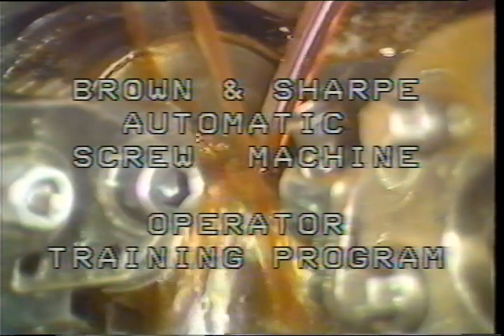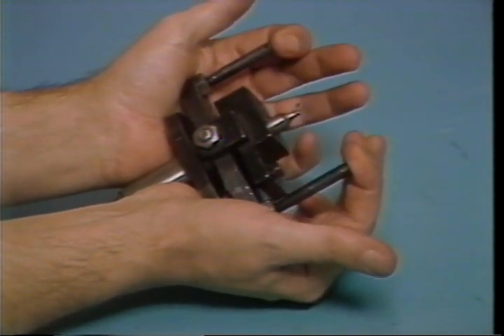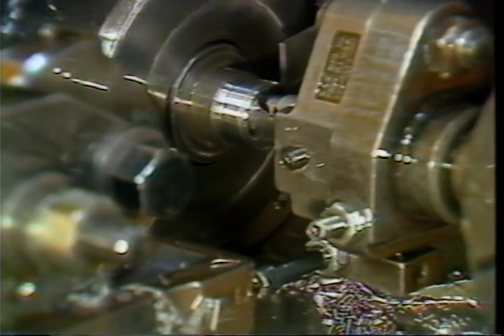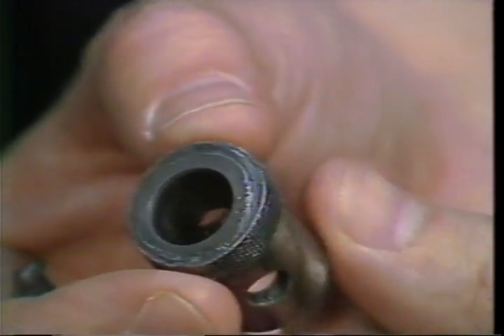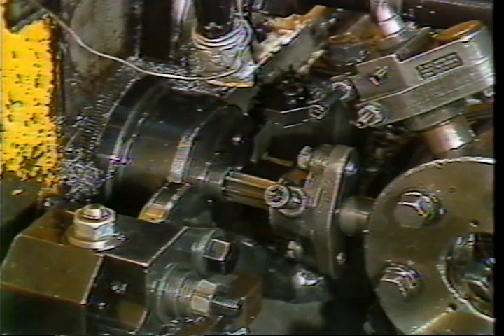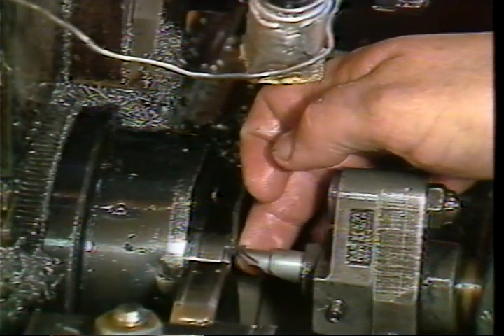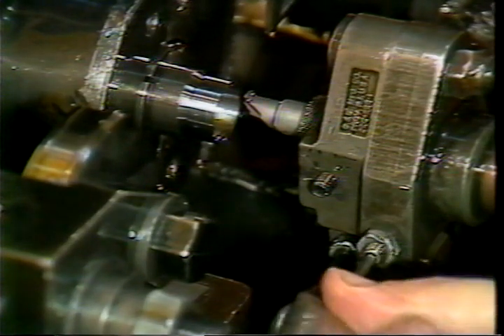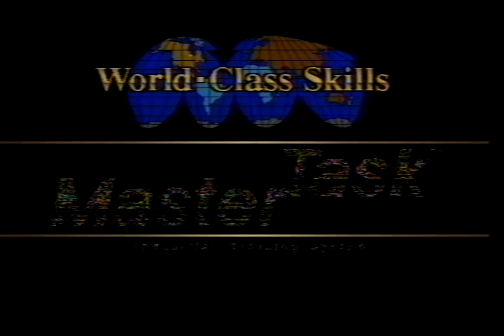Brown & Sharpe Setup Training Part 9: Recessing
This Video provides more information on how to recess with the B&S machine. This video was not originally created by me, but the company that did is now defunct and has be reuploaded for posterity.